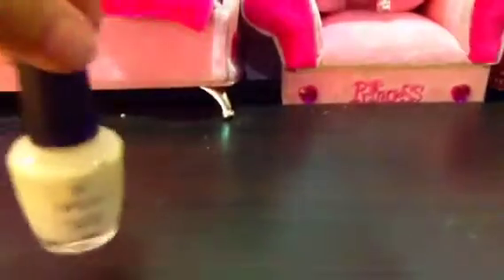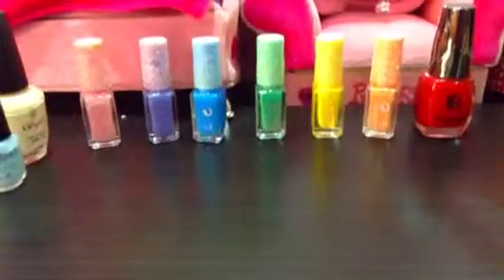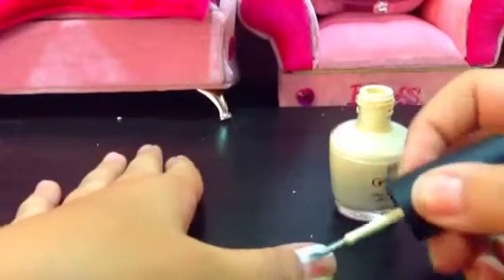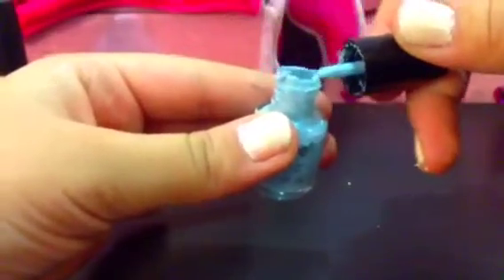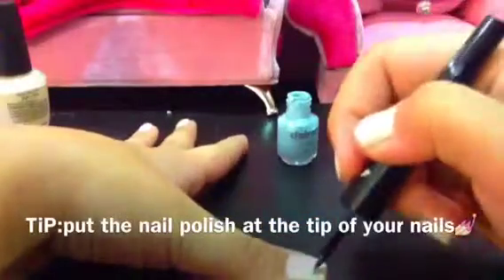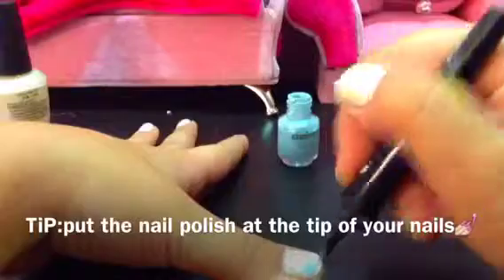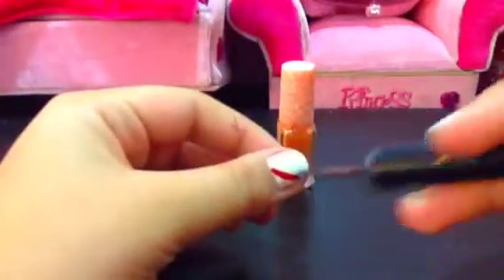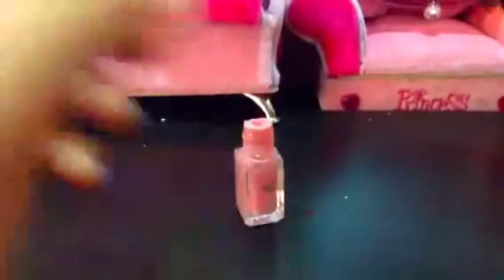How to make rainbow nailpolish🌈💅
Hi everybody today I am making  rainbow nails tutorial,so hope you enjoy it